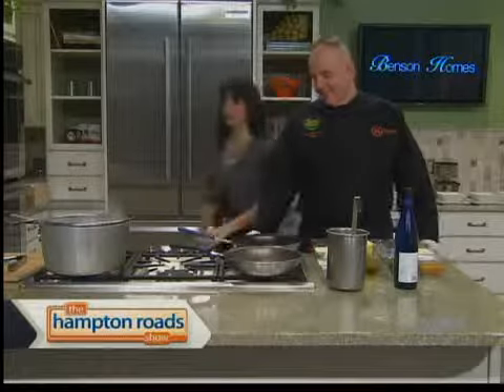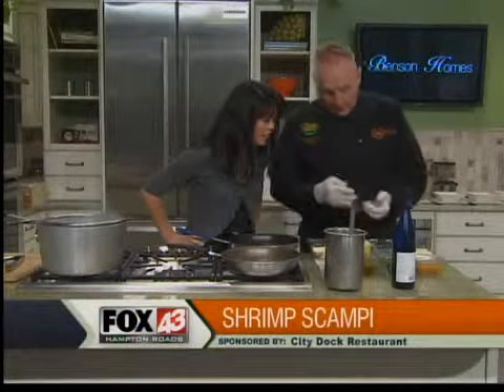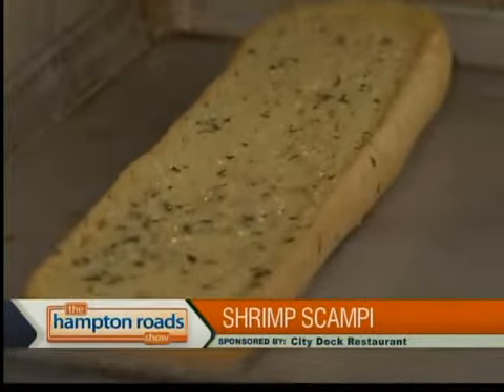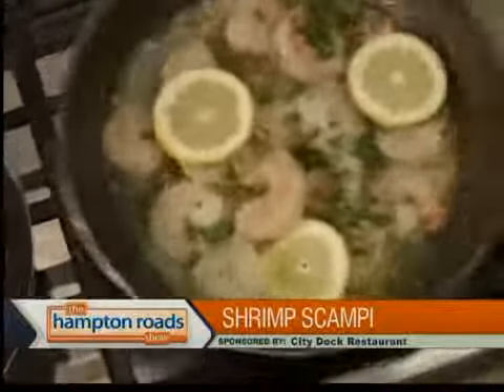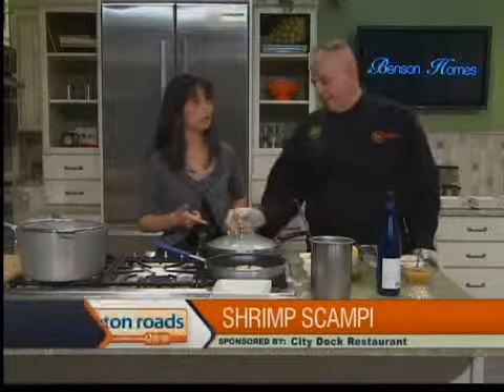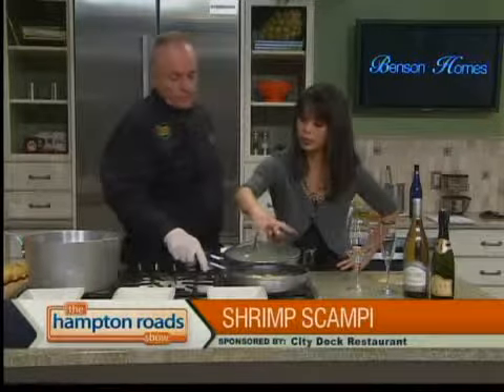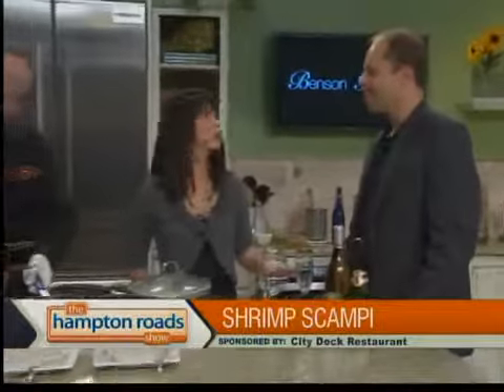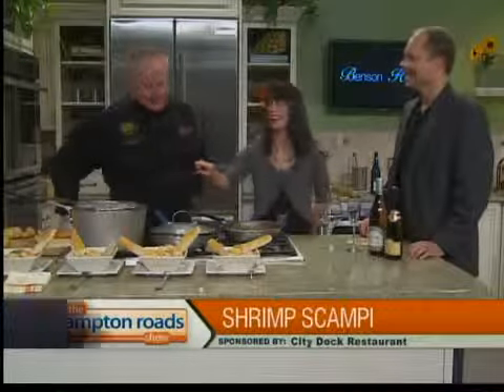City Dock Shrimp Scampi